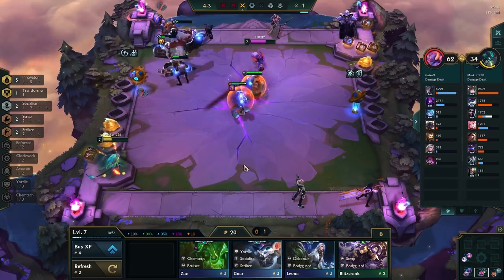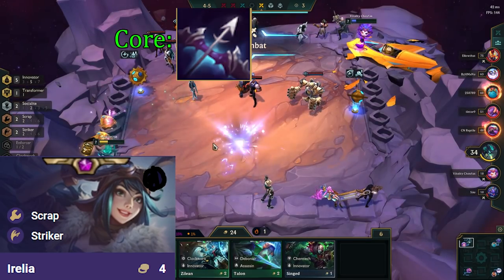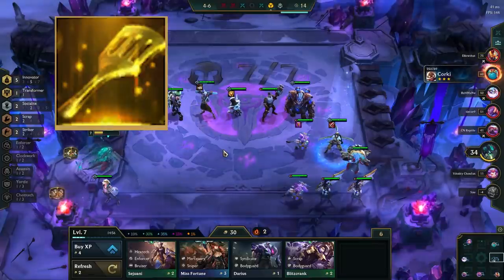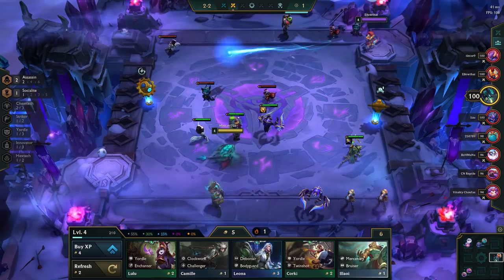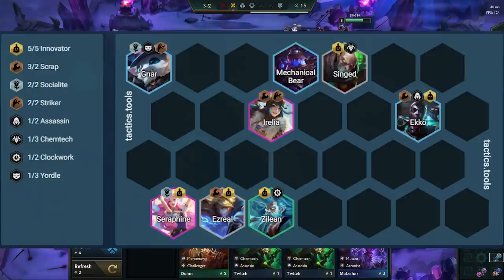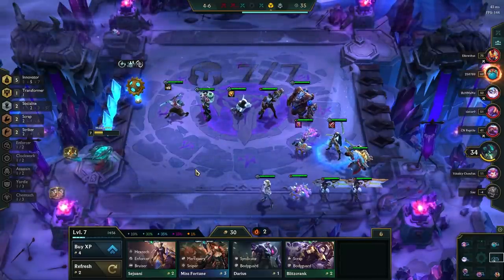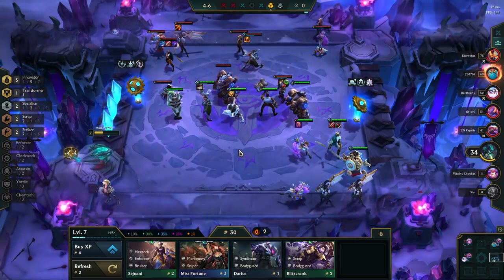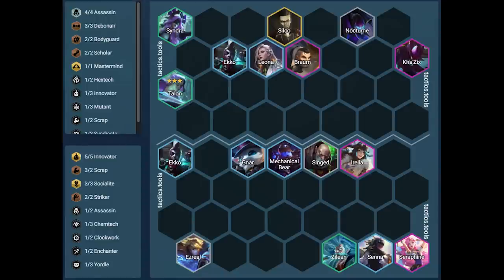Why You're Not Winning Games With Innovator Irelia | TFT Guide Teamfight Tactics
Innovator Irelia continues to stay strong and remains one of the best comps to climb with.

This video was made on patch 12.5-C

Timestamps:
0:00 - Intro
0:11 - The Build
1:08 - Items & Augments
3:14 - Early Game
4:06 - Mid Game
5:09 - Late Game
7:15 - Positioning
8:47 - Outro

Hopefully you enjoyed this teamfight tactics set 6.5 guide on why you're not winning games with Innovator Irelia. Always let me know if you want more TFT guides like this :)